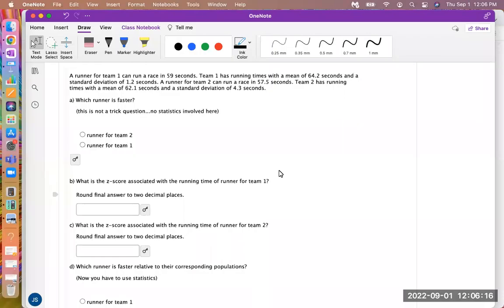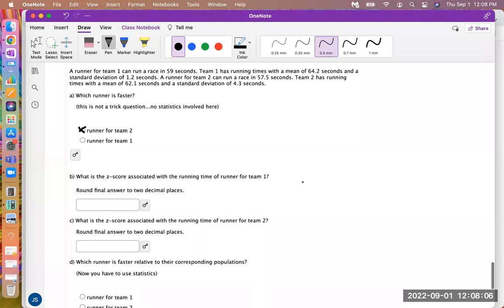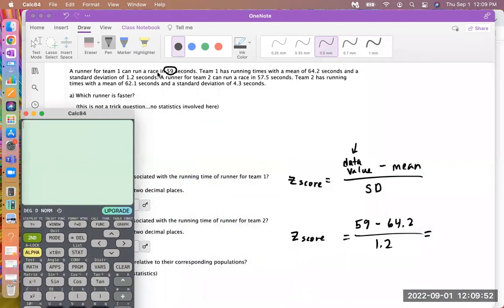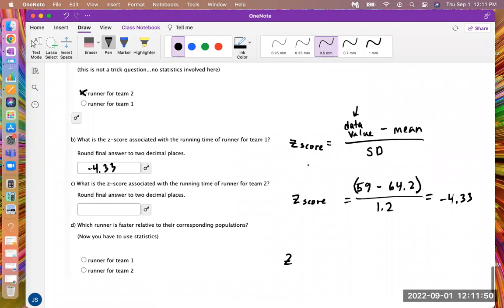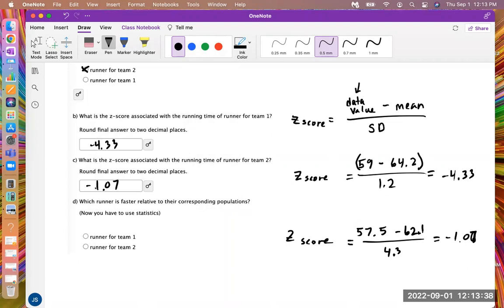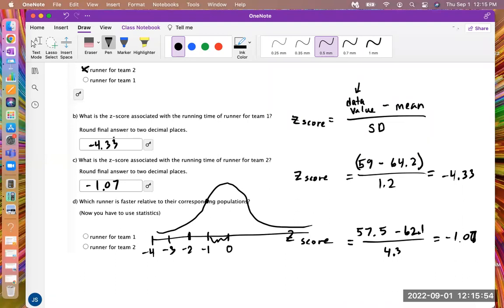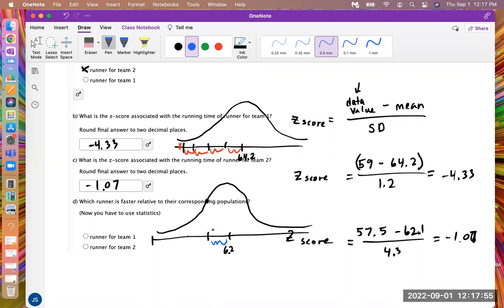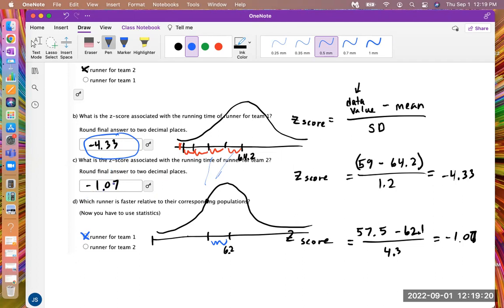Calculating z-scores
How to calculate z-scores